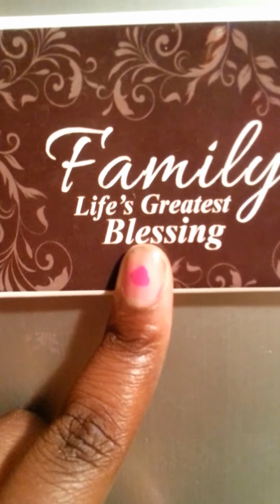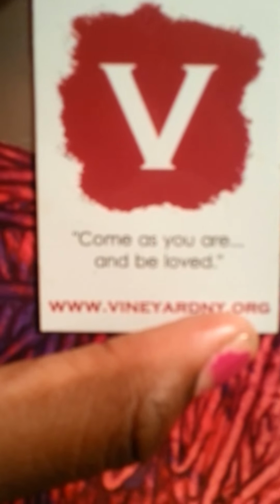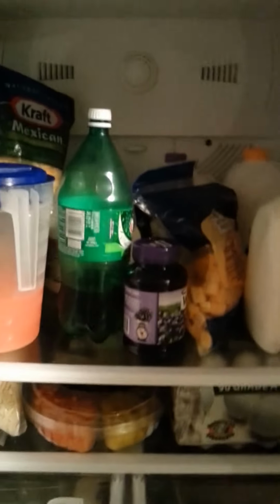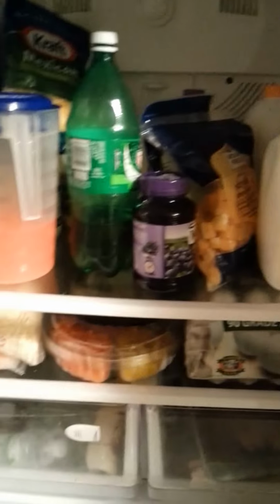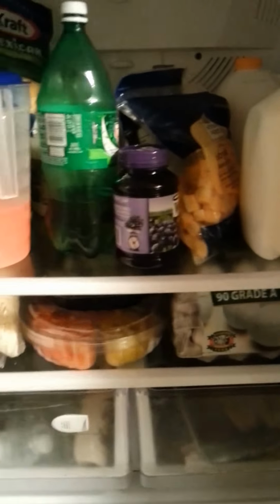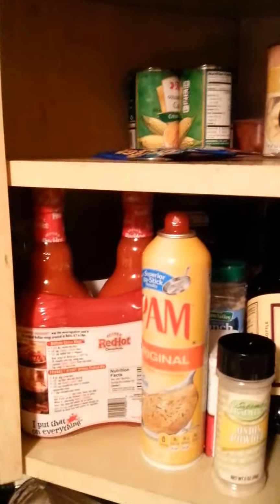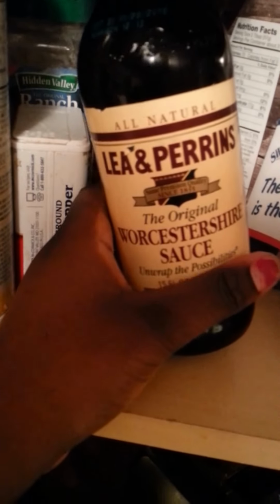Fridge tour inspired by Rosanna Pansino